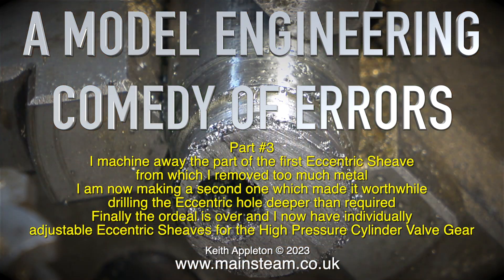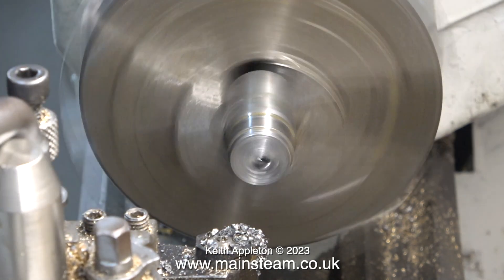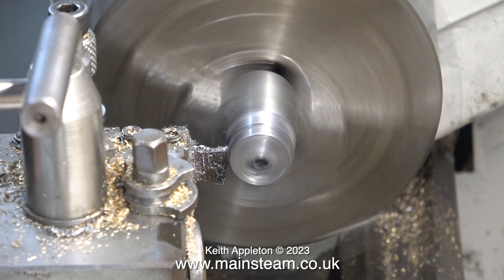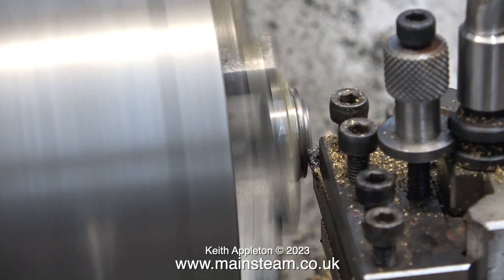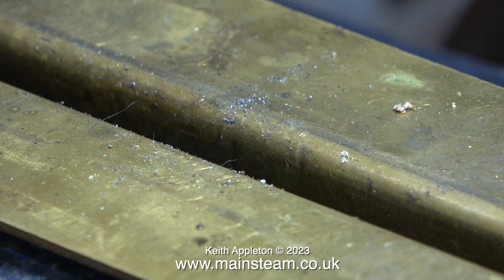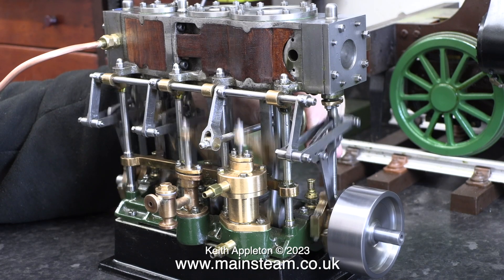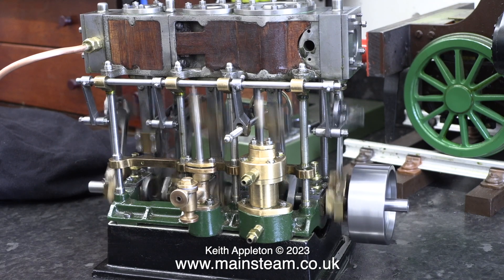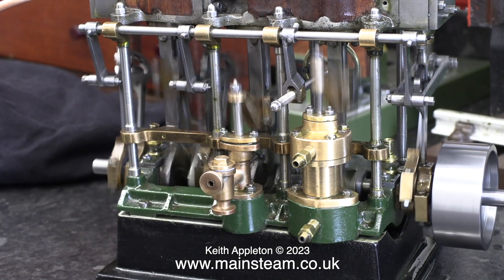A MODEL ENGINEERING COMEDY OF ERRORS - PART #3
A Model Engineering Comedy Of Errors - Part #3. I machine away the part of the first Eccentric Sheave from which I removed too much metal. I am now making a second one which made it worthwhile drilling the Eccentric hole deeper than required. Finally the ordeal is over and I now have individually adjustable Eccentric Sheaves for the High Pressure Cylinder Valve Gear.